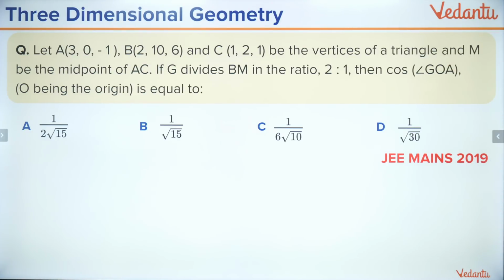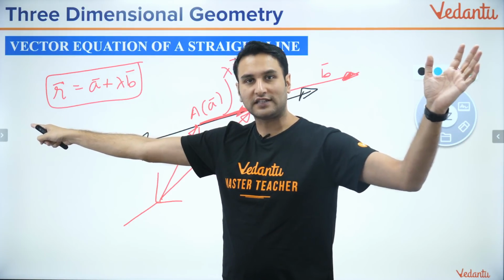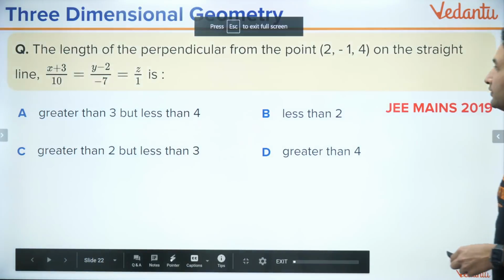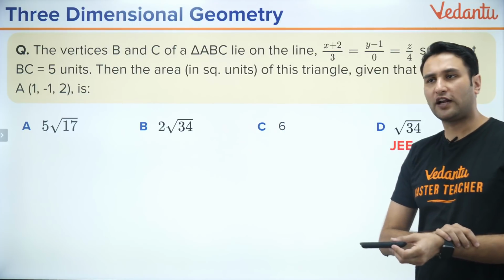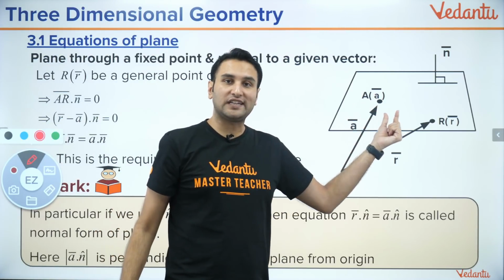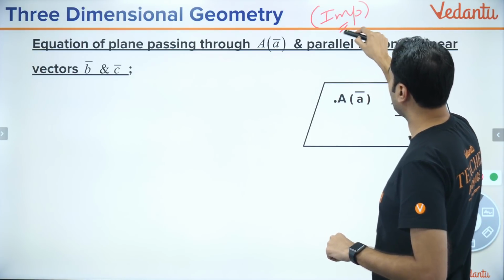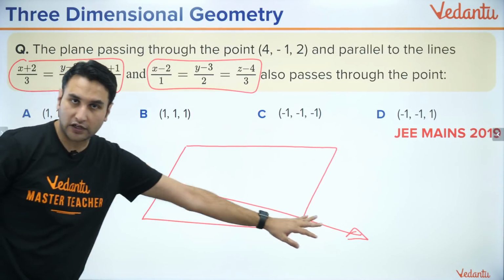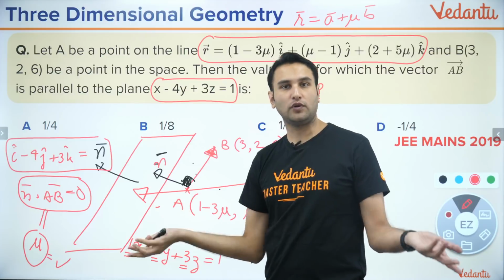3D Geometry for JEE Mains 2020 | JEE Maths jee2020 | JEE Main Mathematics | Vedantu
Use Code PJCC to Get JEE Crash Course only @ Rs.7,999/ (Limited Offer)

Watch our JEE Sprint 2020 session on '3D Geometry'.  Hey all the JEE Aspirants out there! JEE Mains is approaching and so is your anxiety level! Isn’t it? No worries, Pulkit Sir, at Vedantu has got your back with today's topic.

The topic of 3d geometry is quite important and a bit complicated as compared to its counterpart two-dimensional geometry. One of the ways of describing a 3D object is by approximating or assuming its shape as a mesh of triangles. A triangle is generally defined by three vertices wherein the positions of the vertices are described by the coordinates x, y and z.

The major heads that are included in 3D geometry are the direction ratios and direction cosines of a line segment.